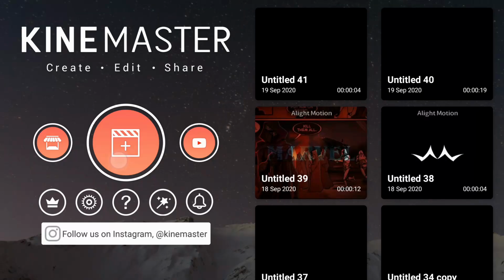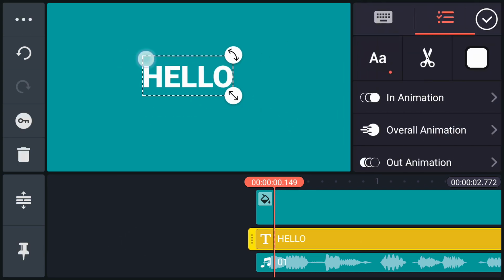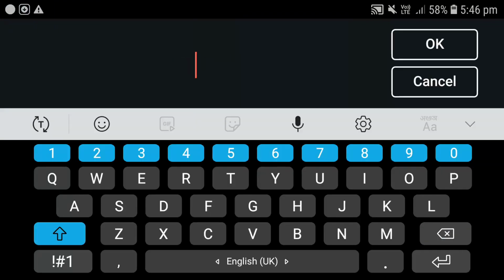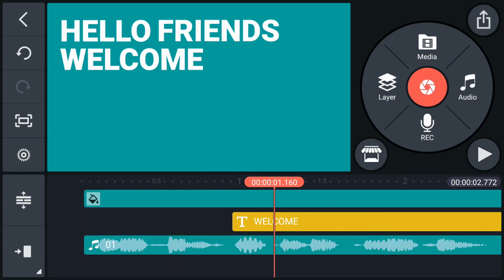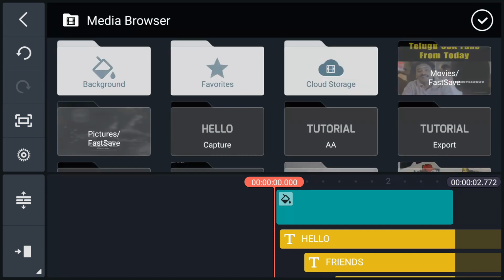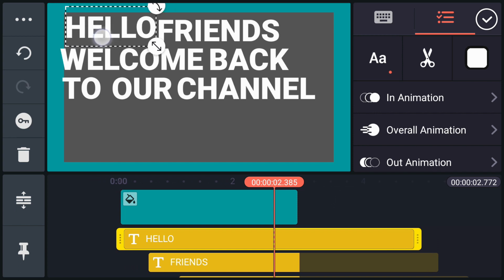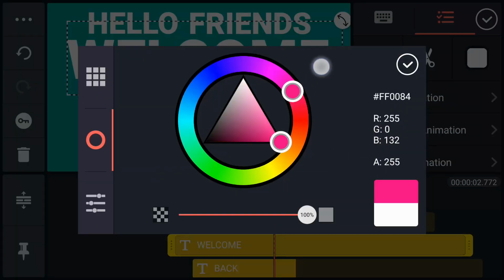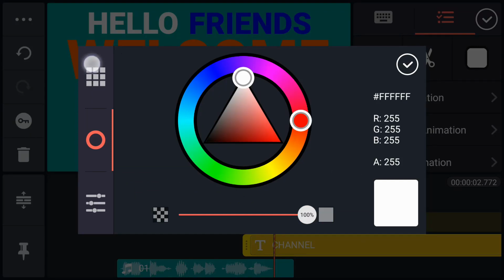How to make TEXT POP-IN screen while talking? Kinemaster Tutorial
i am M Animations, you can call me MR.MP750.

In this Kinemaster Tutorial, I Will Teach you that, How We can Make Text POP-IN Screen While We are Talking.